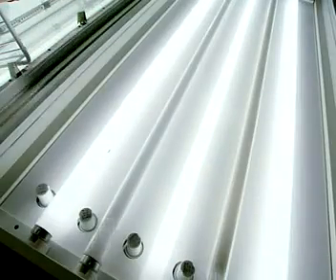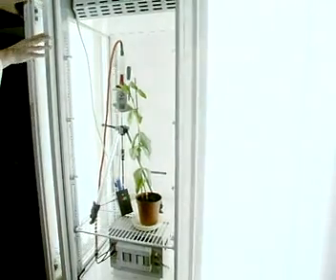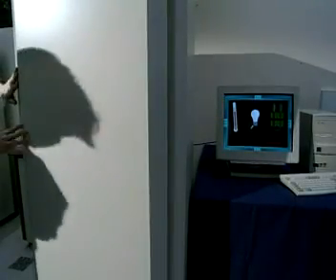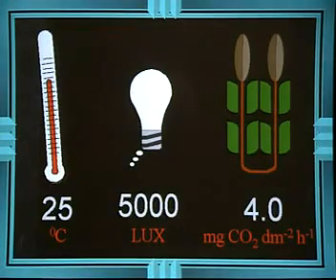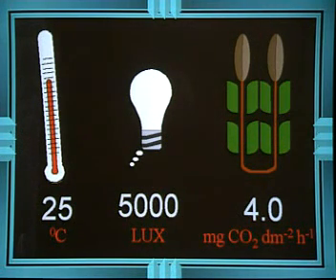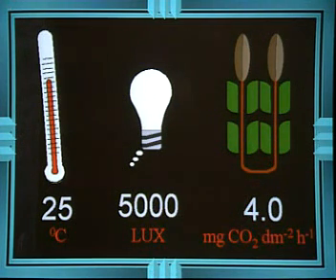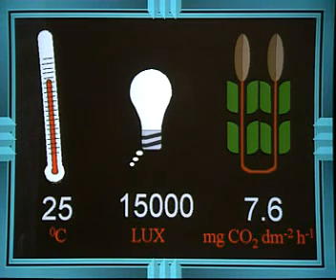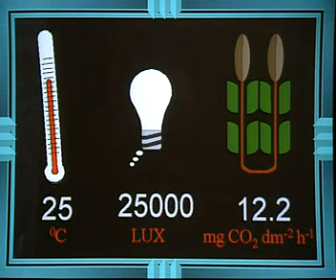GCSE Science Revision - The Effect Light Intensity on Photosynthesis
This video describes how changing the light intensity around a plant effects the rate of photosynthesis.